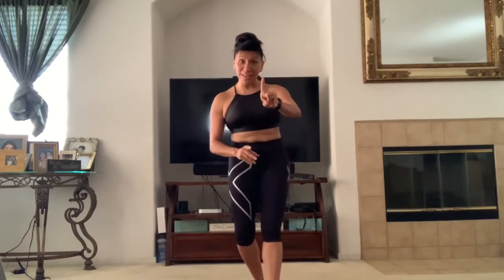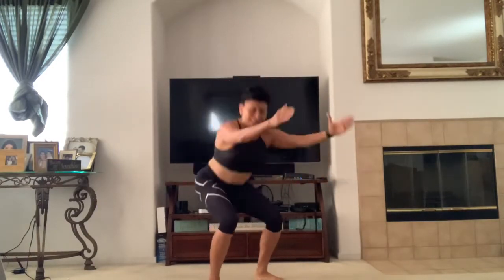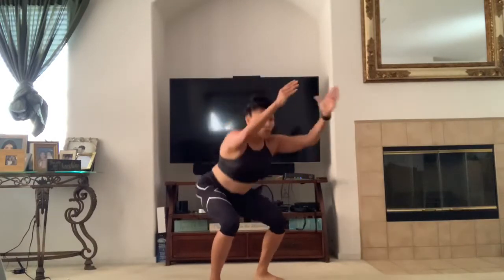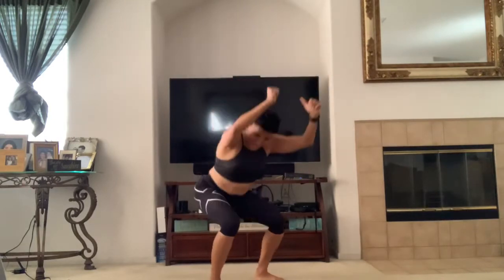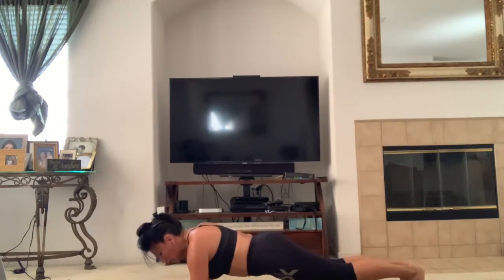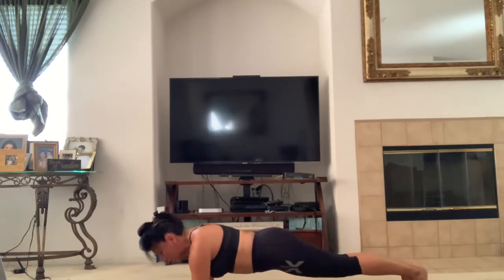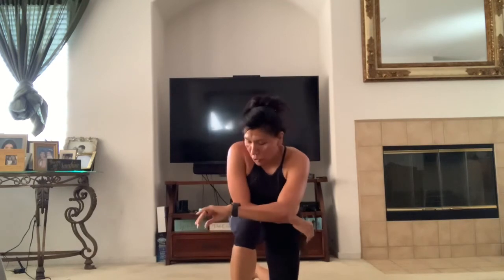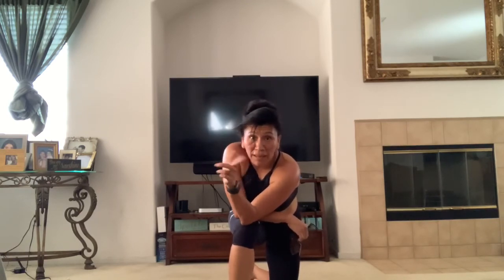Week 1 Challenge Workout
How many can you do in 20 minutes?